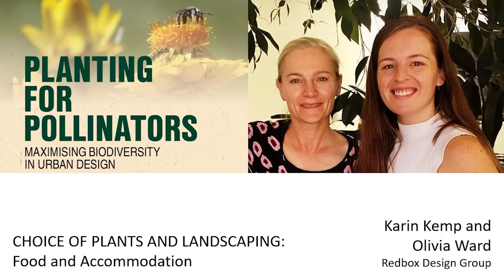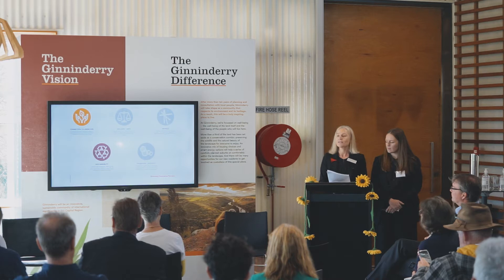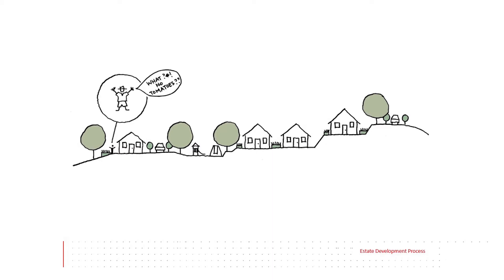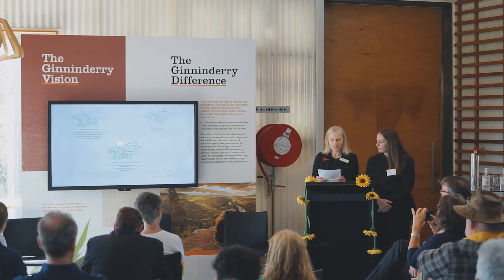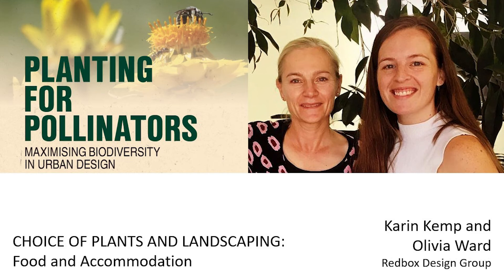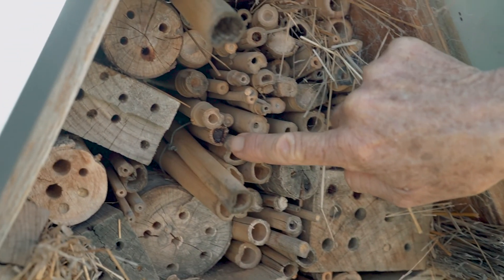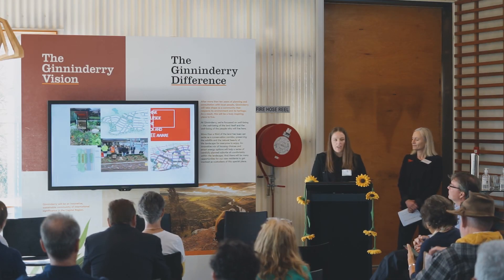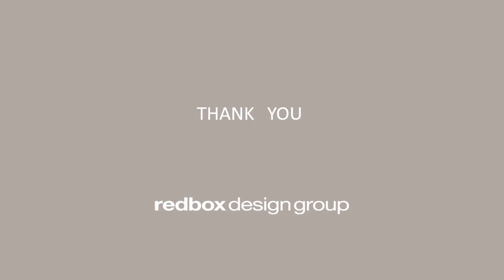Karin Kemp and Olivia Ward. Planning pollinator corridors at Ginninderry for Australian native bees.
Karin Kemp of Redbox Design Group Landscape Architects outlines the details of how they planned for planting for year-round flowering for native bees at Ginninderry. Olivia shows a beautifully designed native bee hotel and pollinator garden at Kingston shops ACT.